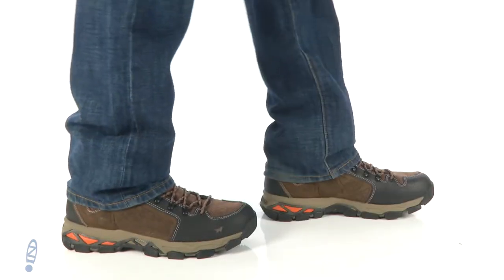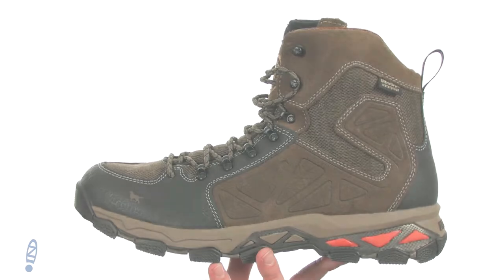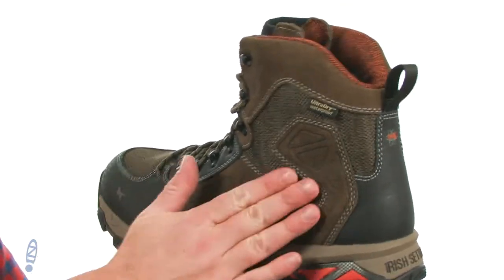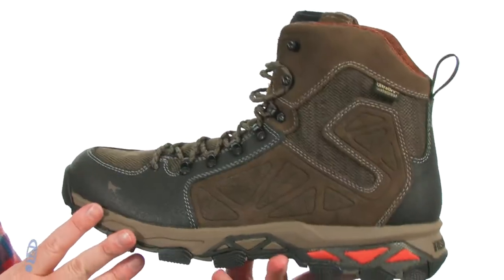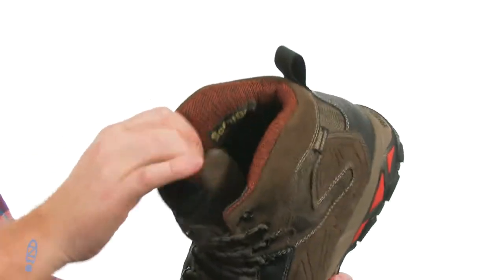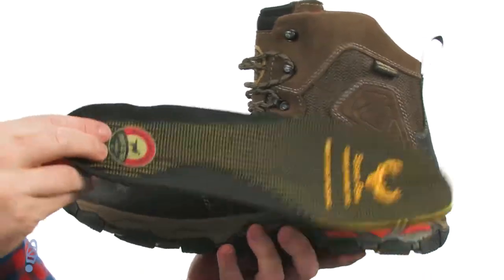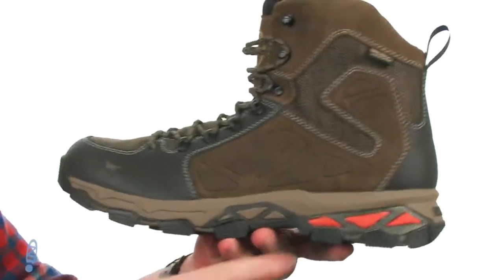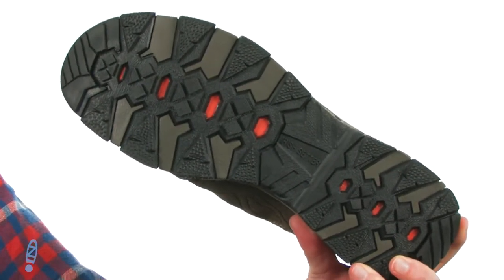Irish Setter Ravine 2884 SKU: 8878854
The Irish Setter&reg; Ravine 2884 hunting boot offers long-lasting protection and comfort from the rain and unpredictable environments.
U.S.A. Made suede upper with waterproof and abrasion-resistant nylon.
Trout Brook full grain leather upper, handcrafted by the S.B. Foot Tanning Company, is made exclusively for the Irish Setter. It is the most durable of leathers and will meet the demands of the toughest trail or job site.
ArmaTec&#8482; technology fuses genuine leather with a PU cladding that is incredibly tough and abrasion resistant.
UltraDry&#8482; technology features a moisture-management lining with waterproof components for dry, long-lasting comfort and performance.
Cushin&#8482; Comfort Tongue technology was designed to minimize pressure some hunters feel on their shin from the top of the boot tongue.
Moisture-wicking Scent-Ban&#8482; lining provides excellent breathability and fights odor for a fresher foot environment.
Built on the VA2219 last.
ENERG technology is strategically placed high-rebound material that brings high-end athletic shoe technology to more practical applications, delivering a recharging burst of energy with every step.
Cement construction provides added flexibility and durability.
Removable memory foam and PU foam footbed with ScentBan&#8482; Odor Inhibitor to kill odor-causing bacteria.
Heel-molded counter for added foot stability.
Non-metallic shank for added stability.
ATC - Black-Orange outsole provides superior traction and stability on various terrain.
Imported.